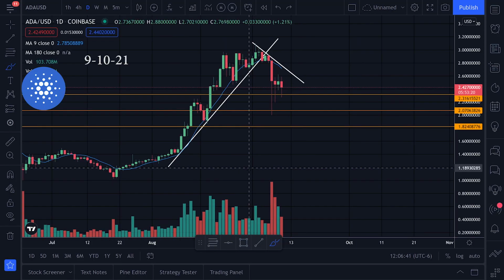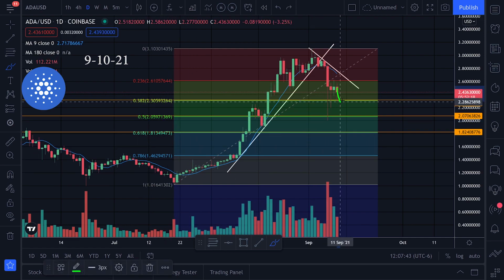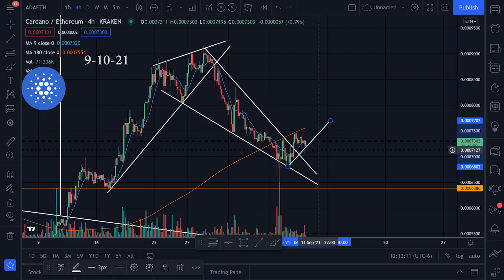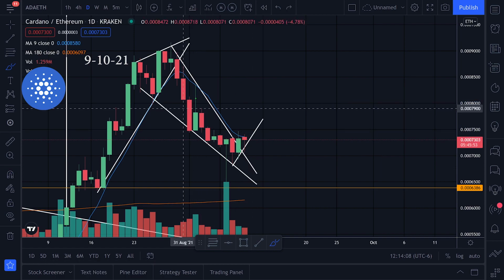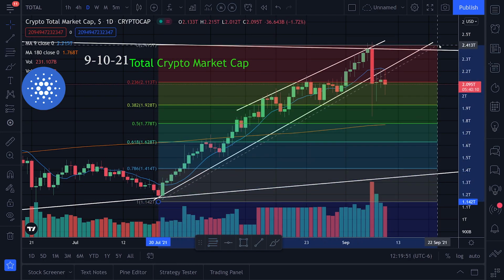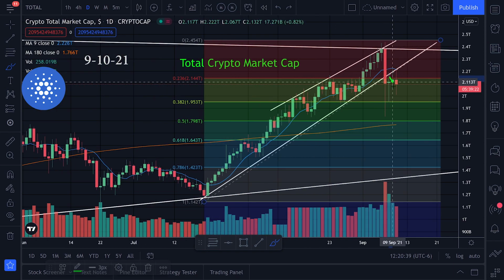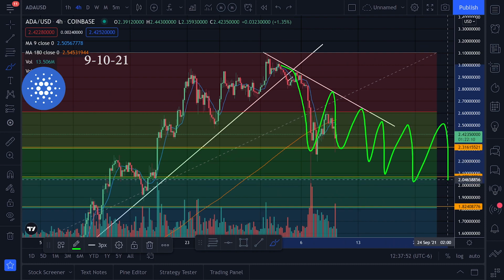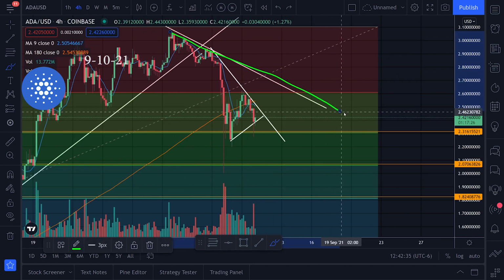Cardano ADA Downtrend Technical Analysis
I show you where I have limit orders and how I am approaching this downtrend that we have in my opinion on Cardano.